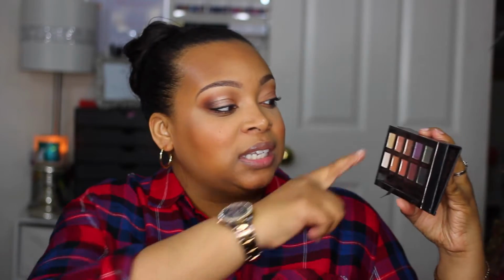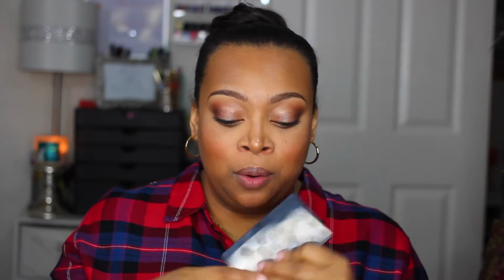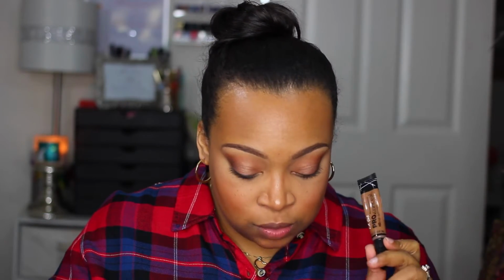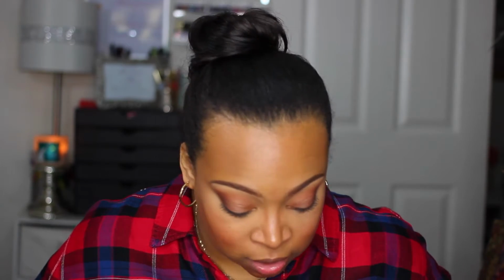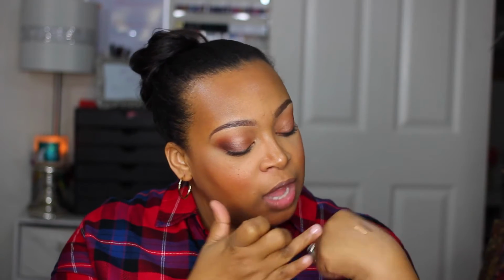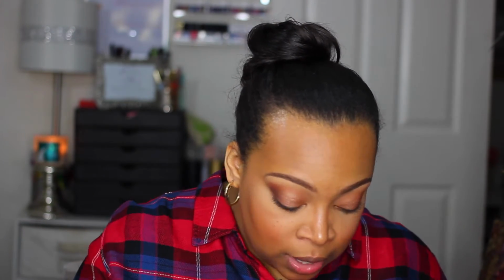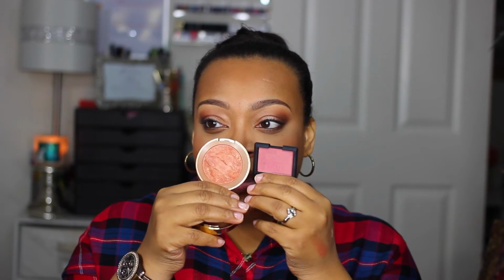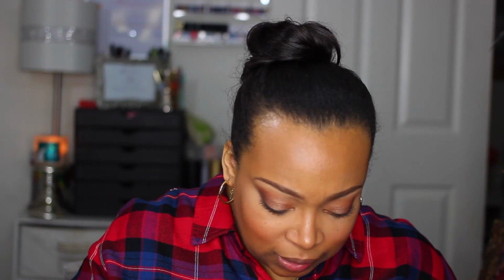What's in my Makeup Bag? (PoshLifeDiaries)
In todays video I'm going to be sharing with you what's in my makeup bag? Like most girls I love taking my makeup bag with me where ever I go for touch ups and miss haps. While I may or may not need all of these items in my makeup bag I feel more comfortable having too much than not enough items in my makeup bag.

👻Snap Chat: Poshlifediaries
👀My upload Schedule: I post videos Mondays Wednesday and  Fridays!
Products mentioned 💄:

My Look:💃🏼

Click the links below to see my last three videos🎥!!!

Huge Sephora Haul:
If you are a company/ business and you would like for me to promote or review a product for you please feel free to email me @ (Note I do not accept money or compensation for positive reviews. All opinions are my own)
Other Links:
Erin Condren Life Planner $ 10.00 off your first purchase📒:

EBates:💰💸 If you love shopping why not earn cash back on all your online purchases? Use the link below to start earring cash back on your purchases its free to sign up no gimmick just click the link below and start earning your cash back!

ISPY- Wanna sample your favorite brand for less? Try ISPY $10 subscription site offering you products from brands like Urban Decay, NYX, The Balm, Philosophy, Zoya and more!!